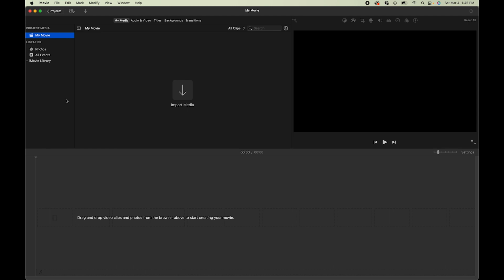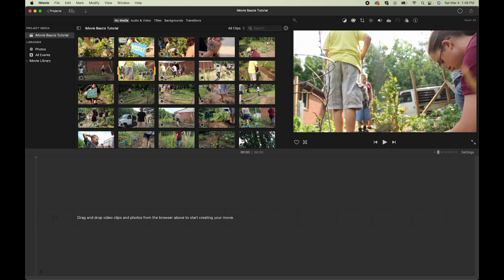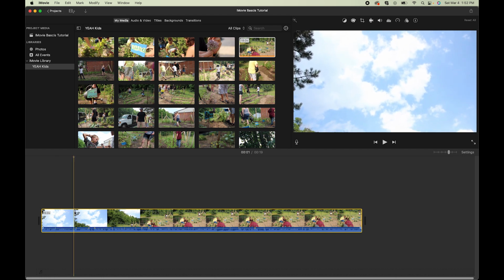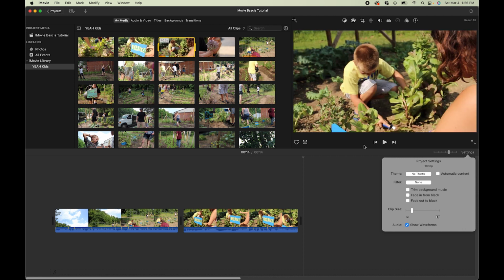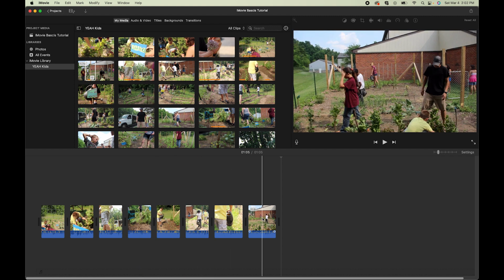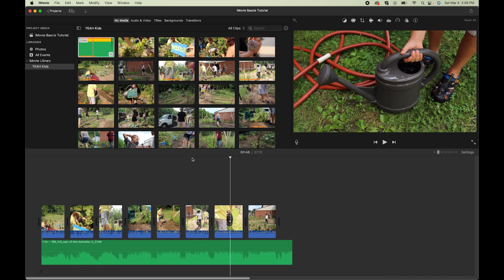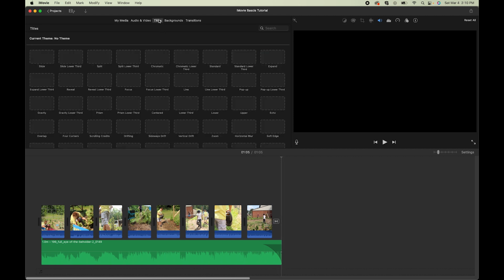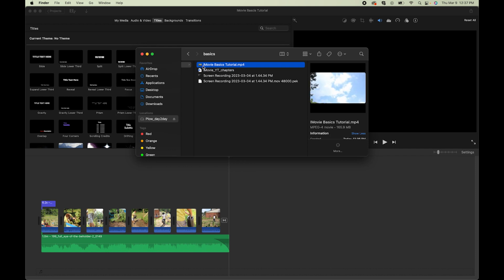Editing Basic Video in iMovie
0:00 - Launching iMovie
0:45 - starting a project
1:37 - interface tour
2:06 - importing media
3:30 - scrubbing through raw media
4:15 - organizing media in Events
5:53 - editing in the timeline
10:10 - Project settings
11:50 - editing practice
14:30 - change order of clips in the timline
15:41 - adding music
16:42 - adjusting audio levels
18:52 - adding fades to audio
19:35 - adding transitions to video
20:20 - adding text
21:40 - exporting